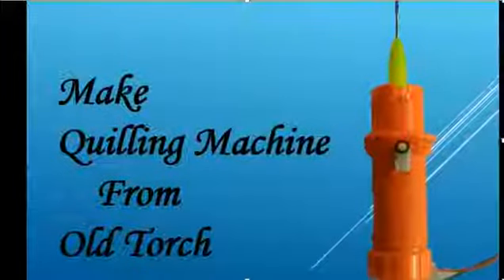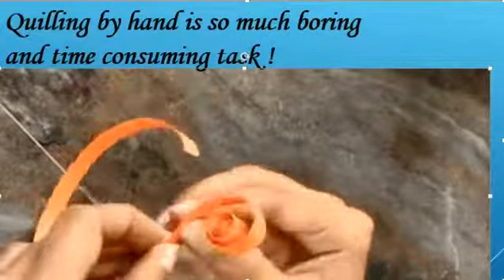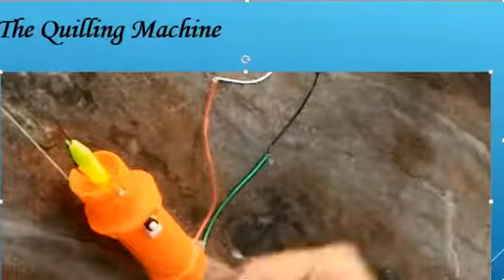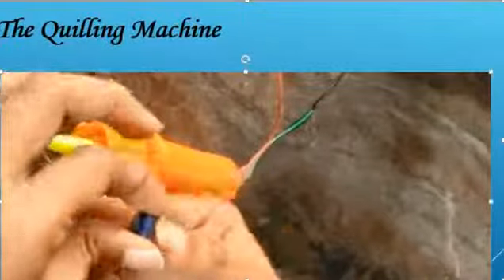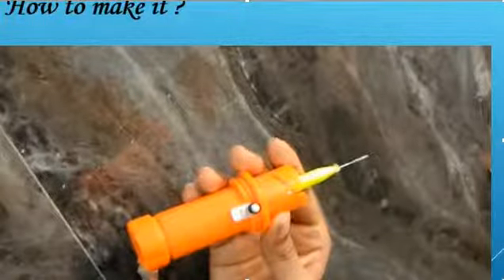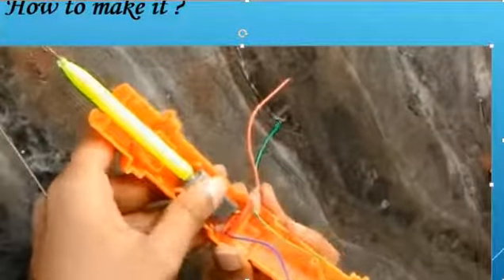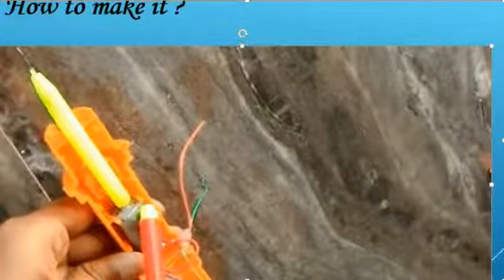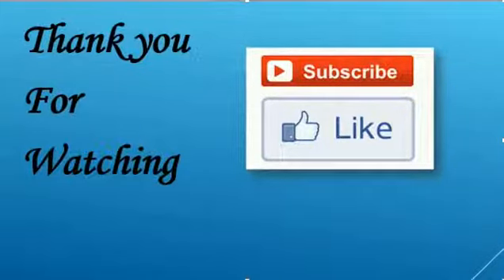How to Make Electronic Quilling Machine from old waste Torch at Home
In this video you will learn and get the basic idea about how to make Quilling Machine
and with the help of this machine you can create Beautiful articles by Quilling paper strips
The Components needed for making this machine are-
1)Old Torch
2)Quilling Needle
3)DC Motor
4)Battery and Battery Cap
5)connecting wires